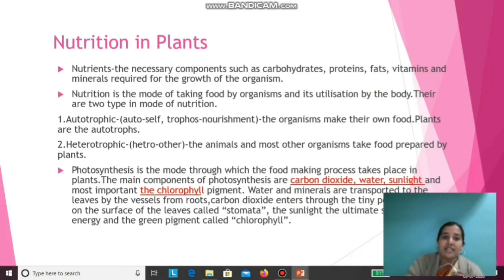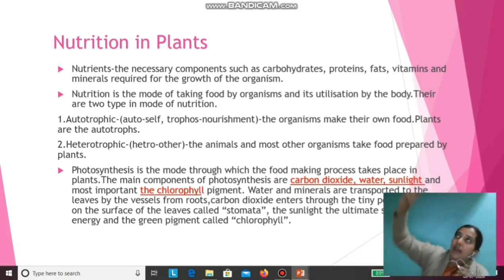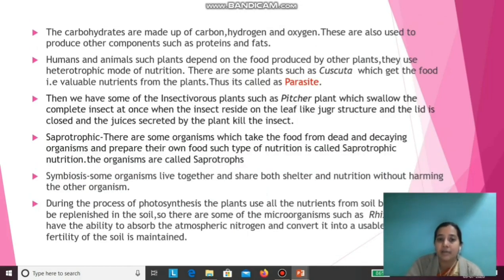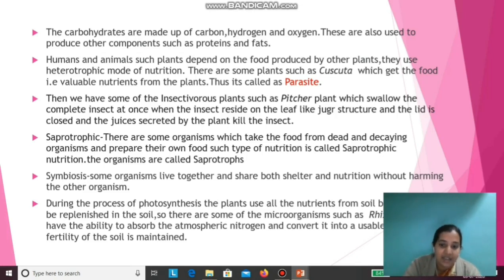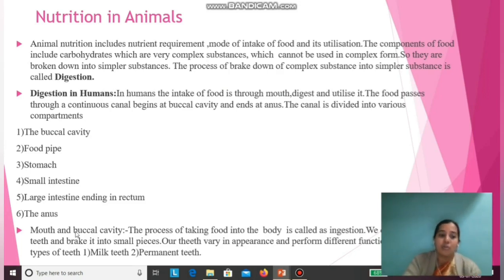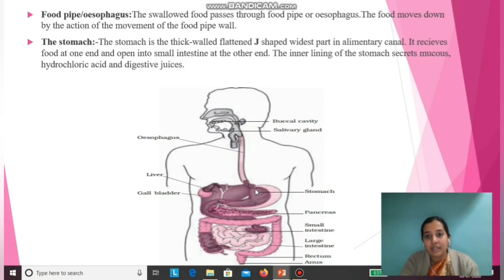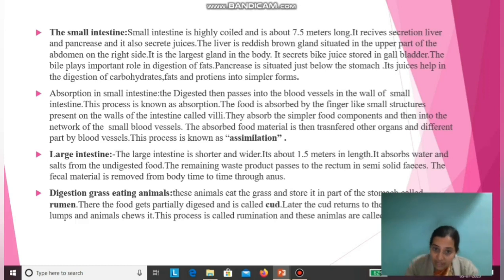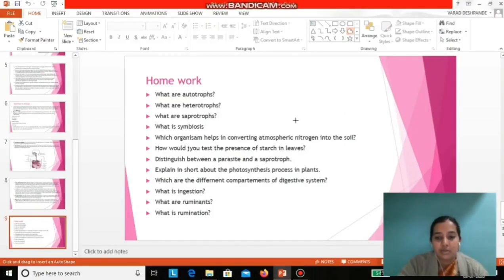8th standard Bridge course online class Basavaraddi English Medium School